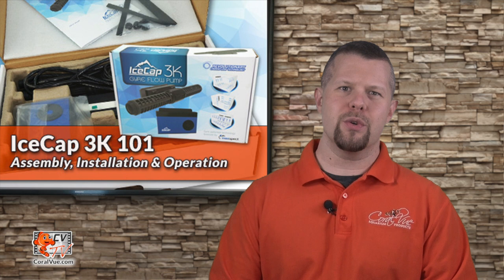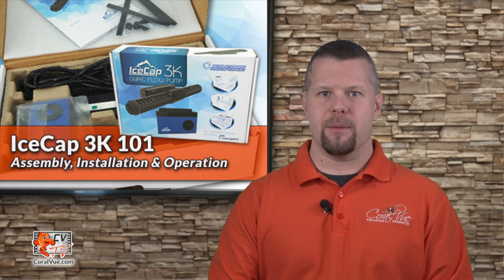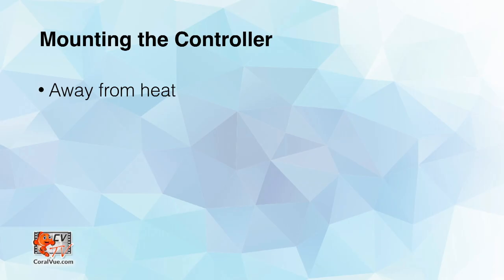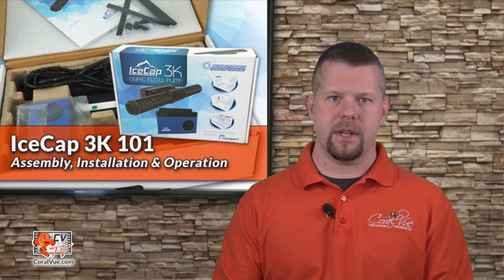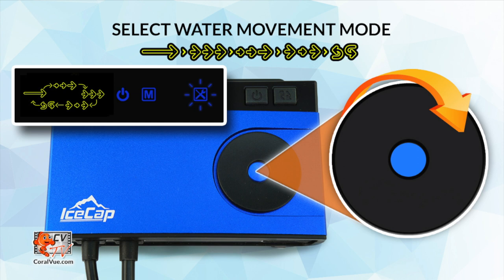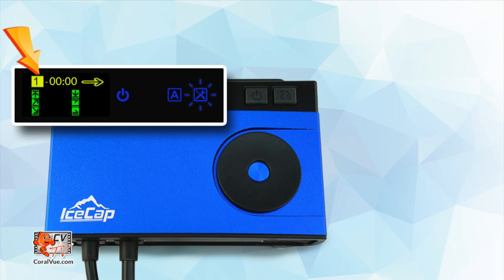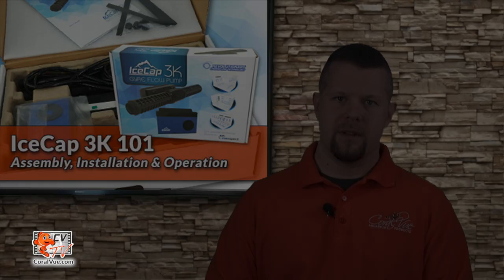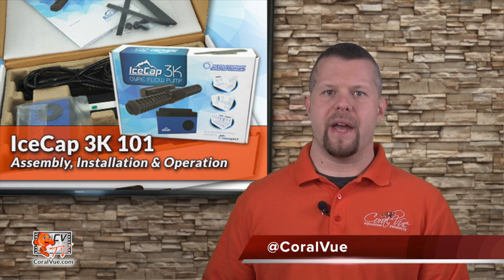IceCap 3K 101: Assembly, Installation & Operation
Similar to the Maxspect Gyre flow pump, the IceCap K3 is capable of generating the iconic GYRE water movement within aquariums without breaking the bank. Single magnetic mount makes the pump simple to install. 5 Controllable flow modes and programable 24hr flow period.